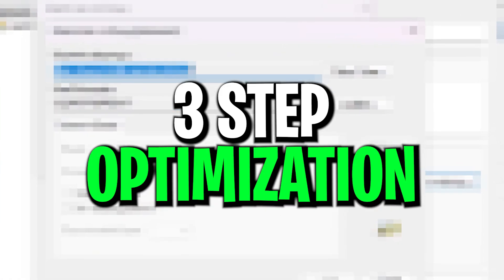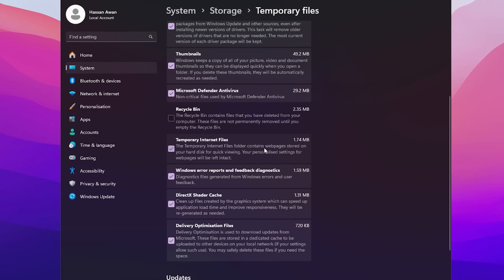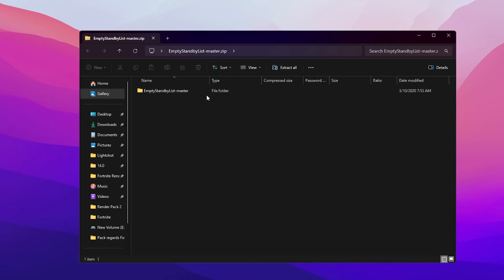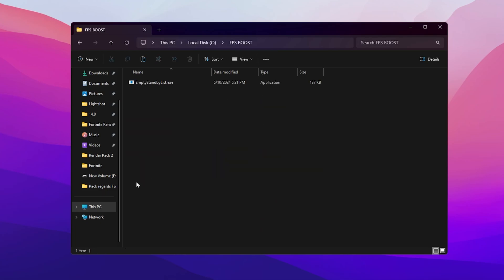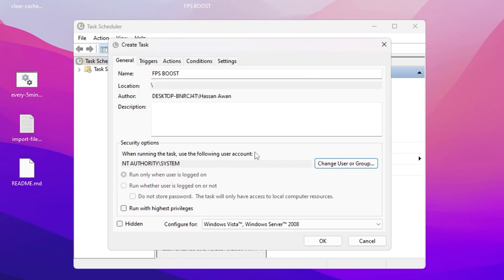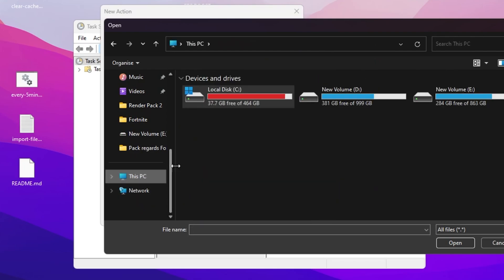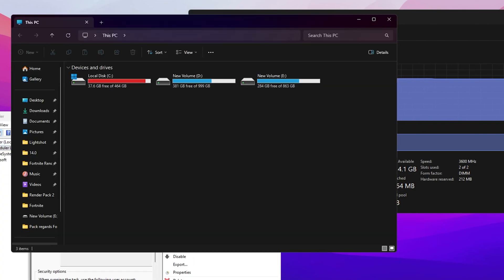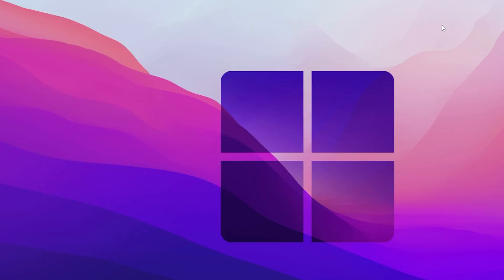How To BOOST FPS & FIX FPS DROPS In Fortnite Chapter 5! ✅ (Low-End PC/Laptop)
In this video, you'll learn how to boost fps & fix fps drops in Fortnite Chapter 5 and this will help you to increase fps and fix lag in Fortnite Chapter 5 Season 2.

Title: How To BOOST FPS & FIX FPS DROPS In Fortnite Chapter 5! ✅ (Low-End PC/Laptop)